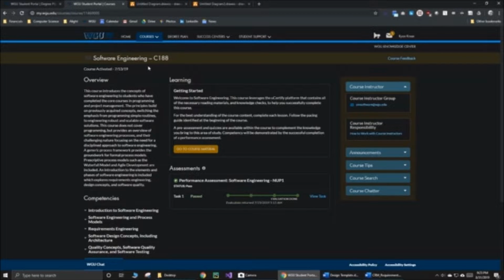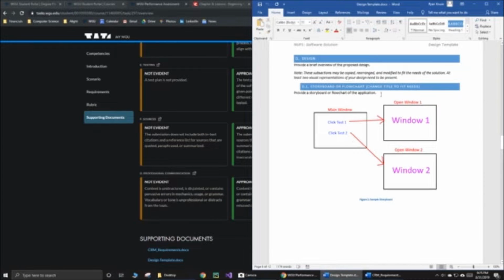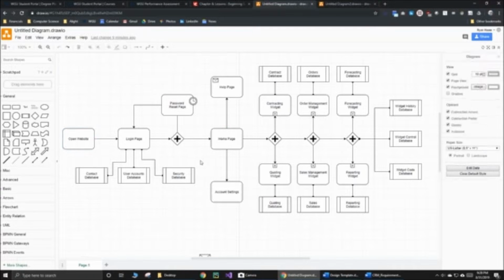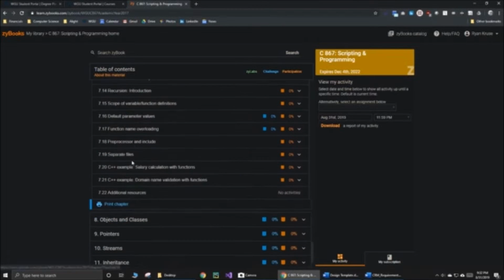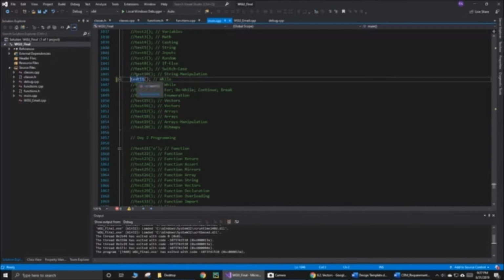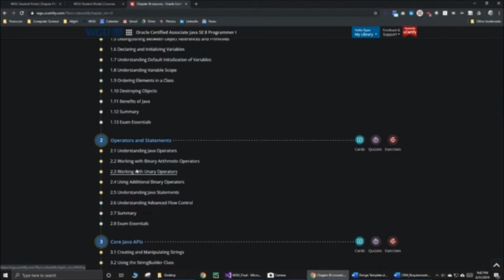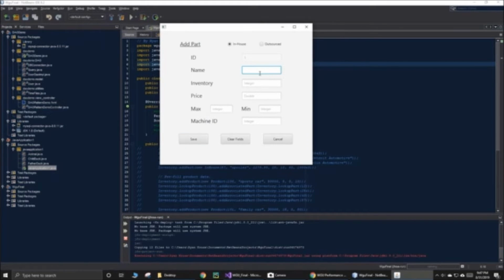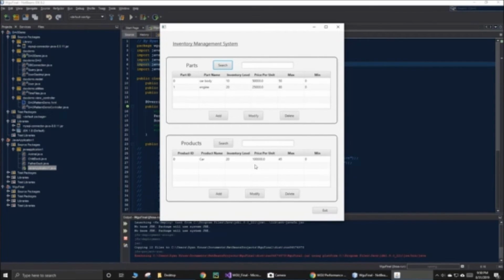WGU CS #11 - Programming Marathon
Hey everyone, thanks for checking out these videos! Video quality got reduced when publishing so I'll be changing editors. Another 3 courses down and only a few more left to complete!